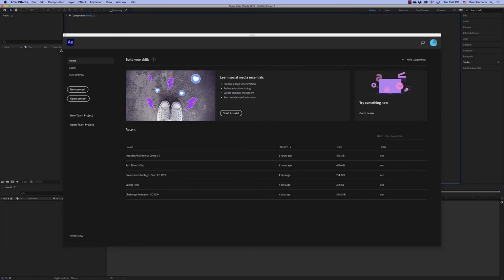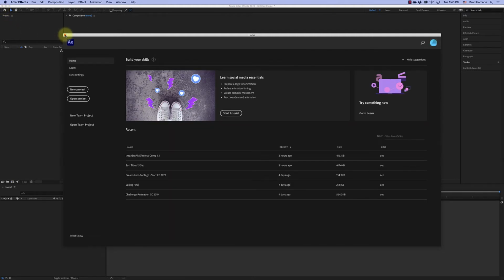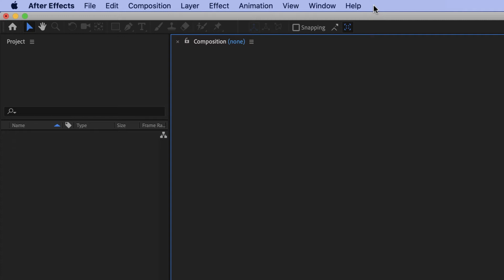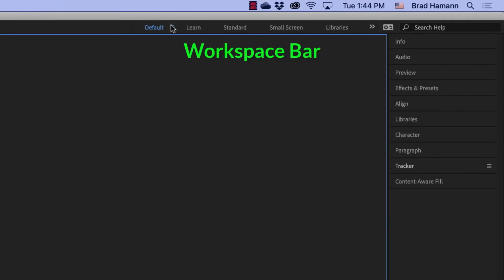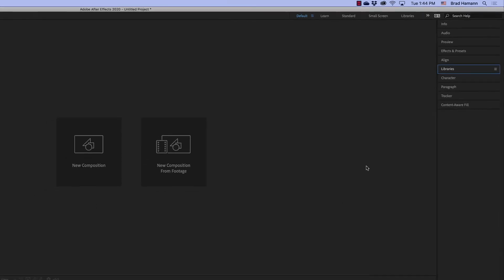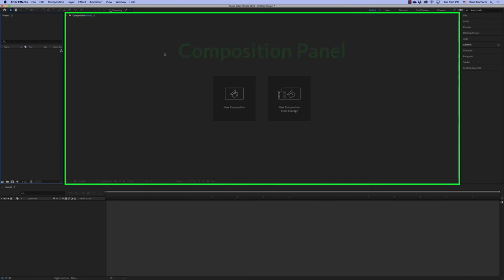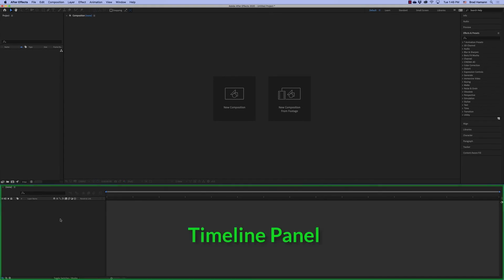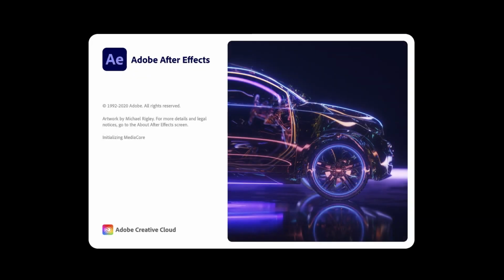AE Tutorial 01: The AE Interface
This is a tutorial outlining the basic layout of the Adobe AfterEffects interface, including the Main Menu, Tools Panel, Workspace Bar, Project Panel, Composition Panel, Auxiliary Panels, and Timeline Panel.